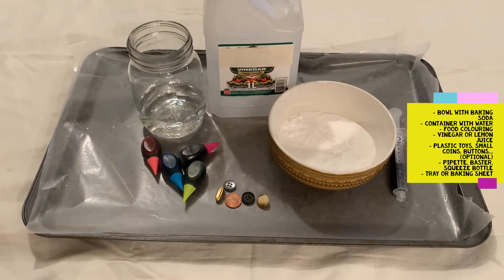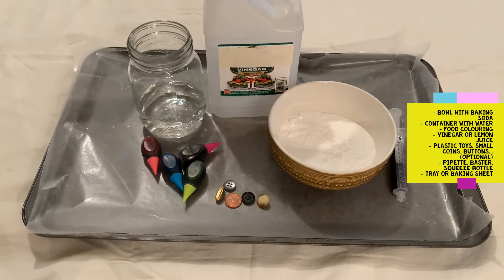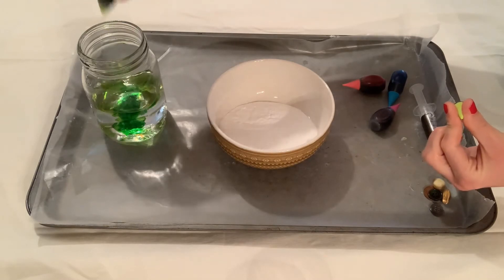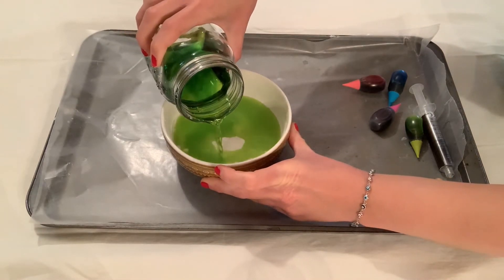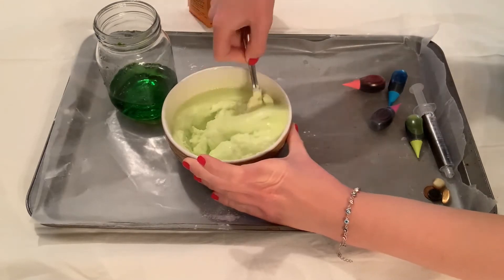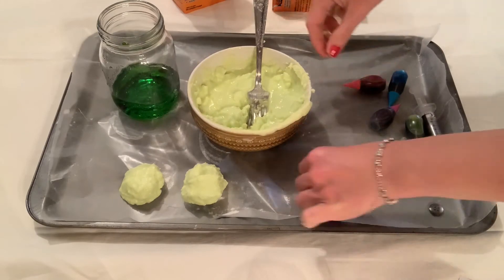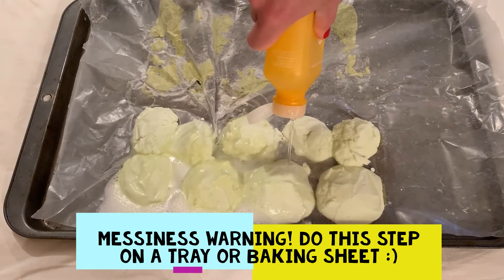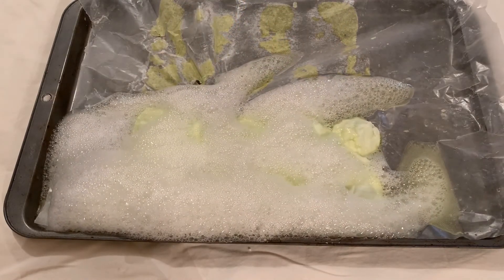STEAM Activity: Fizzing Treasure Rocks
This activity combines science, art and sensory play in a fun magical rock that both fizzes and contains a hidden treasure inside.